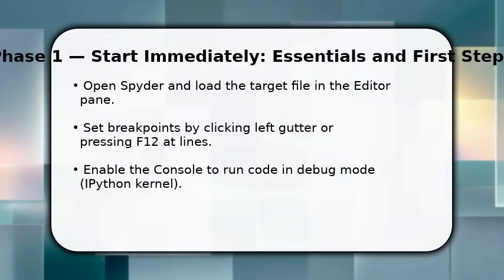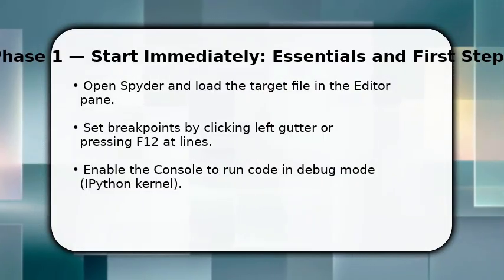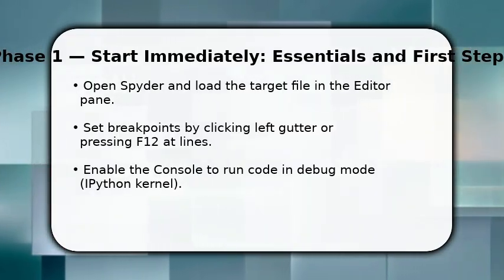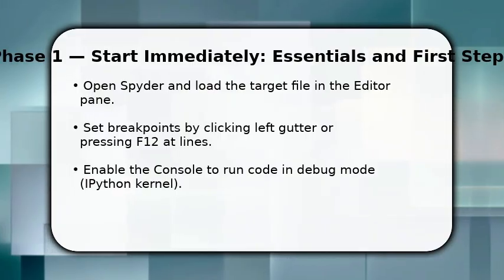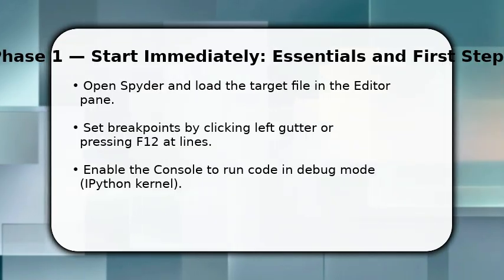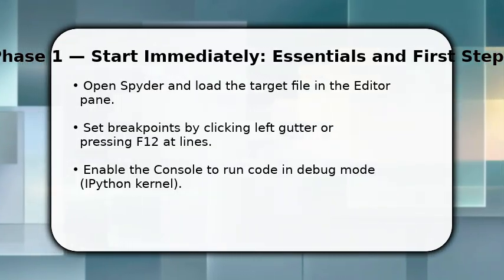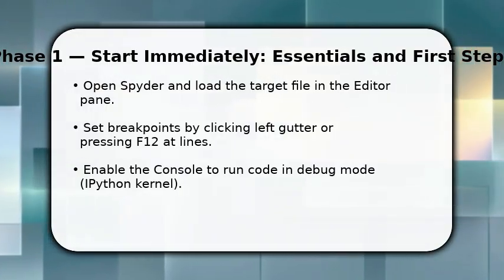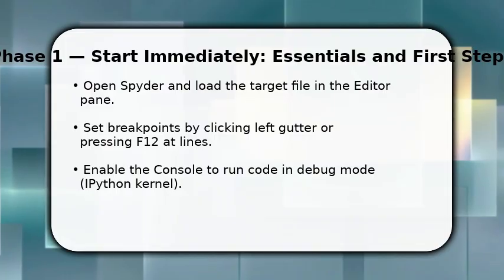How to Debug in Spyder - Easy Guide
How to Debug in Spyder - Easy Guide | 🔒 Surfshark VPN Deal — Stay private and secure. $1.99/mo + 3 Months Free ▸

Dive into the world of Python debugging within Spyder, an integrated development environment (IDE) tailored for scientific computing. This video provides a step-bythy guide to efficiently troubleshoot and resolve common issues faced by developers using Spyder.

Spyder, Python Debugging, Integrated Development Environment, Troubleshooting in Python, Debugger Tutorial for Scientific Computing